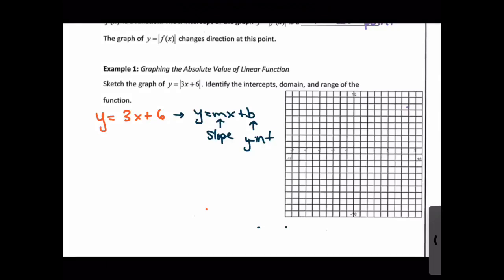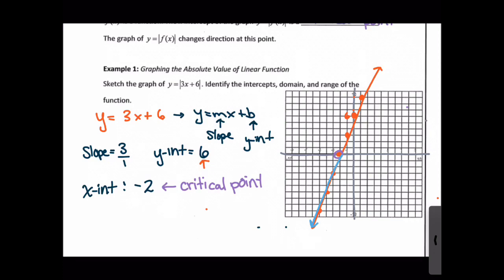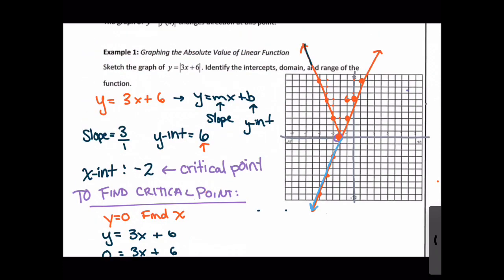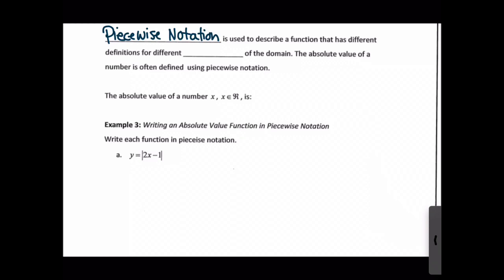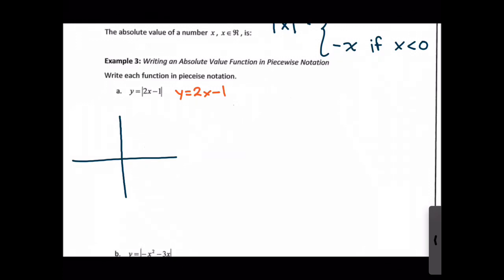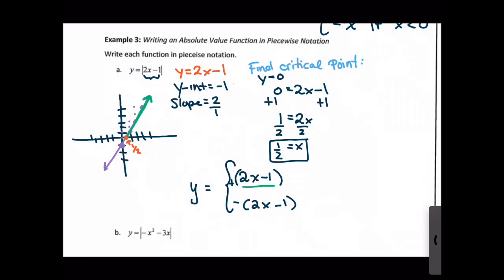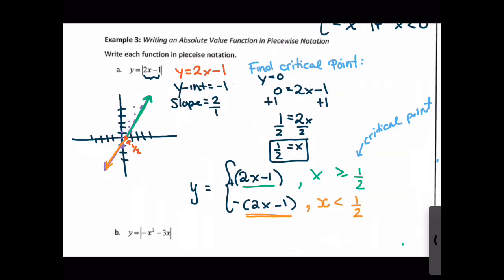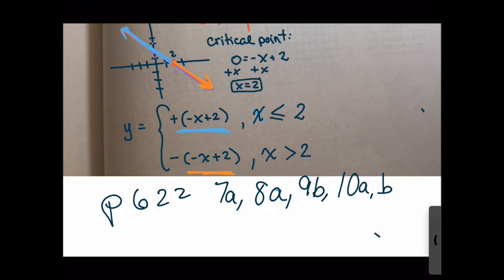8.1 lesson part 1 of 2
Absolute values and piecewise notation